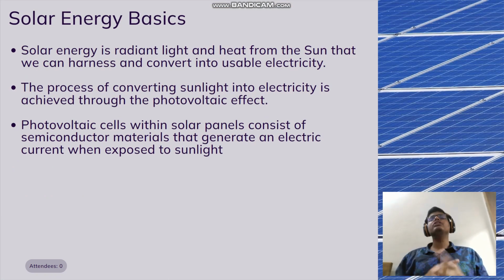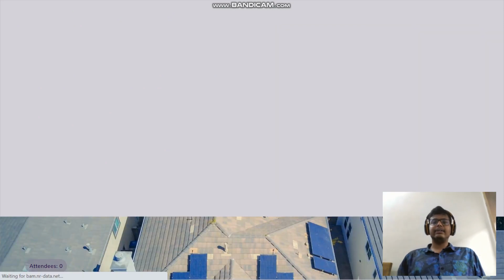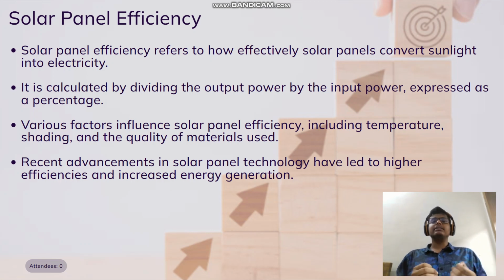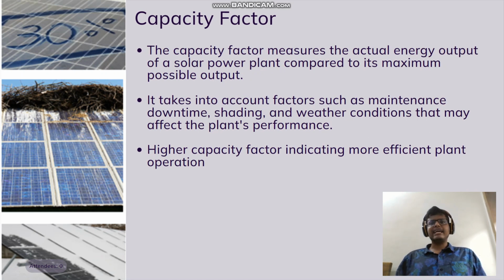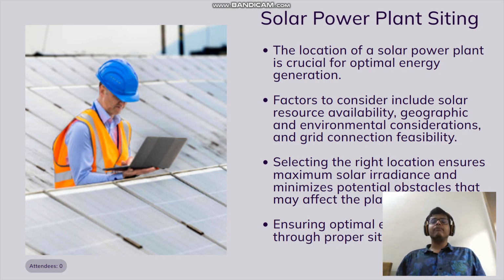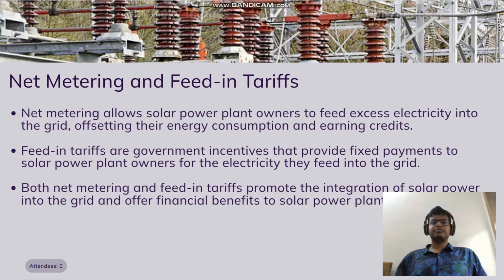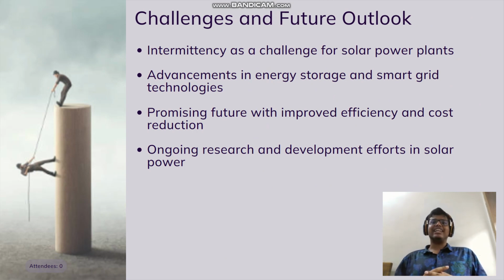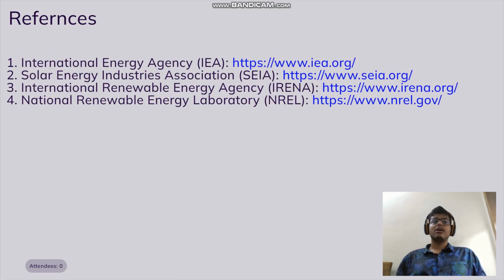solar power plant